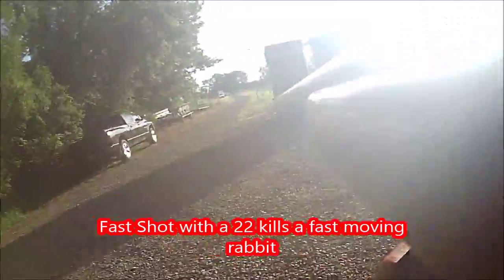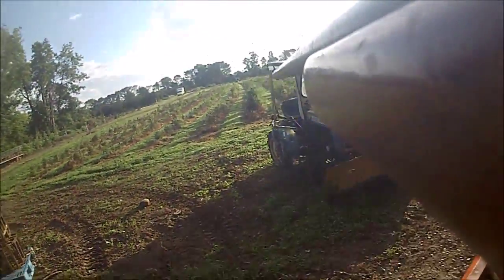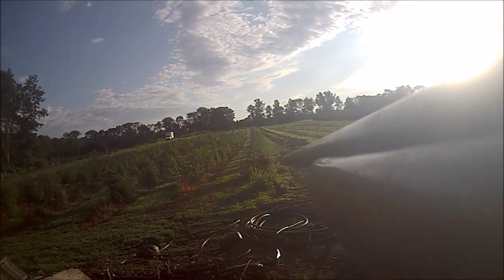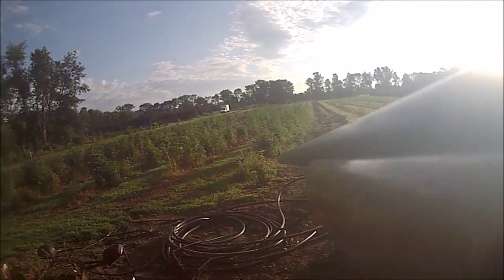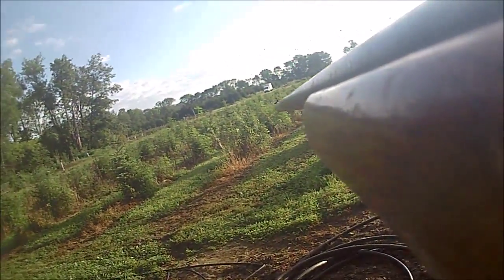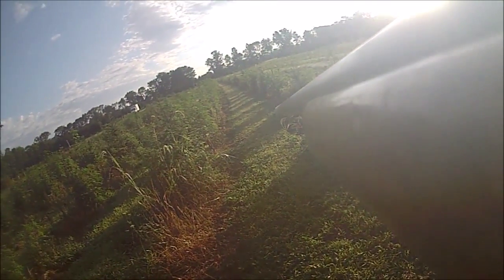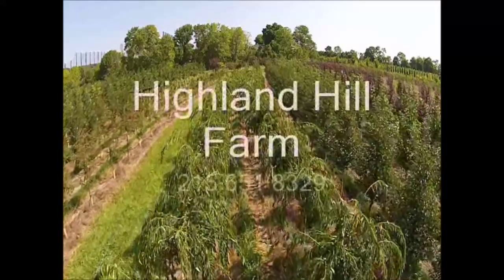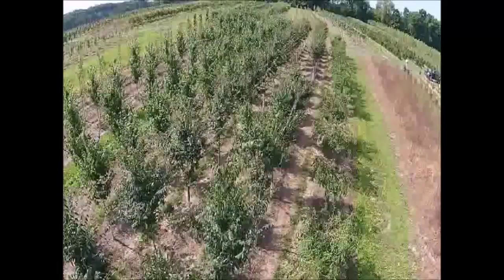Rabbit hunt is now a go at HHF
•Cut Your Own Tree At Our Farm for Christmas

•Planting Instructions for our nursery stock

•Availability List
•Atlas Blue Cedar Trees
•Berry Plants
• Canadian Hemlock Trees We Grow
•See Our Leyland Cypress Trees
•Hedging Plants
•False Cypress of Highland Hill Farm
•Maple Trees and Transplants
•Free Use Planters For Seedlings
•See some of our small plants and shrubs
•Flowering Pear Trees
•Fruit Trees We Have In Stock
•Grasses of Highland Hill Farm
•Green Giant
•Hollies of Highland Hill Farm
•Hunting Fishing and Camping for Our Customers